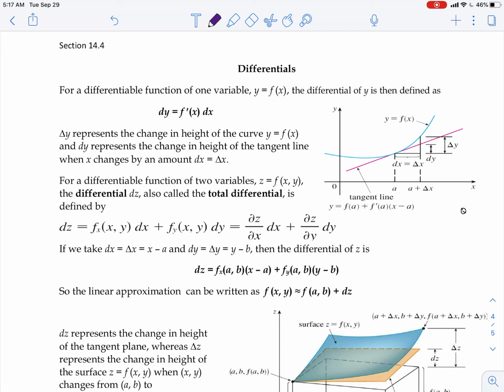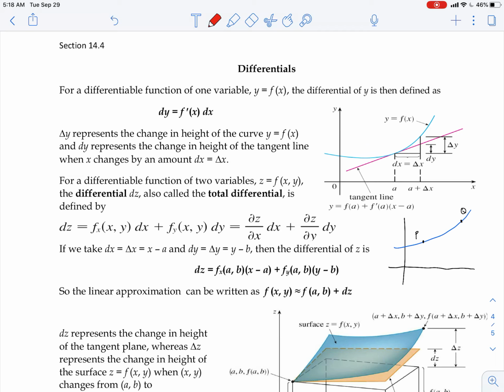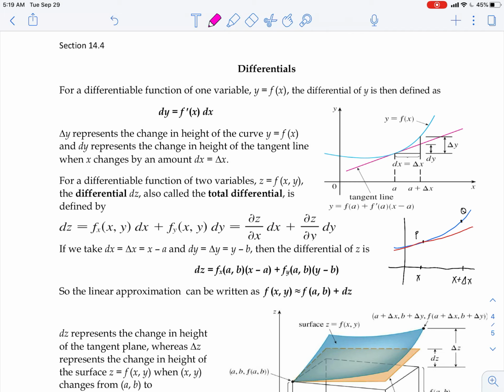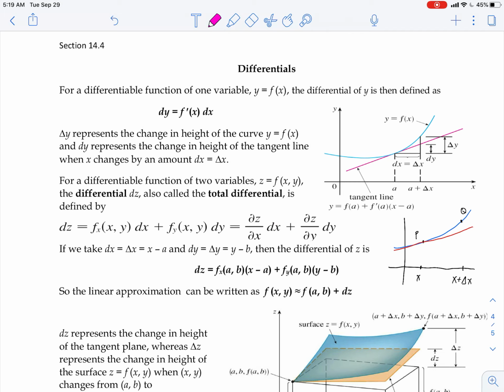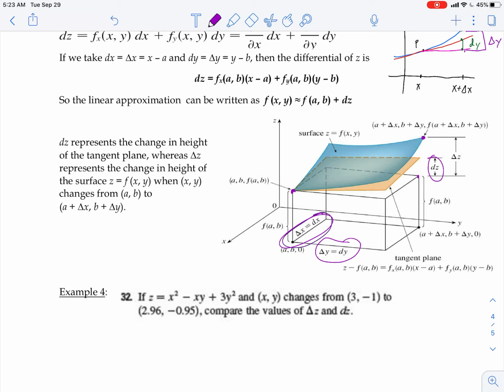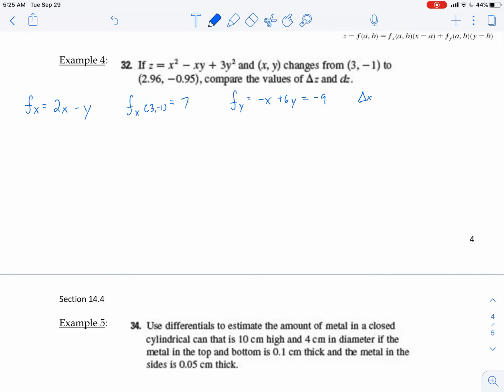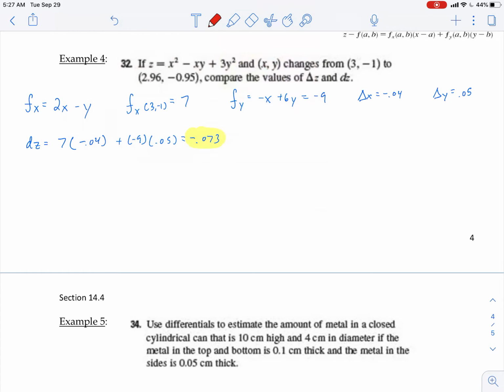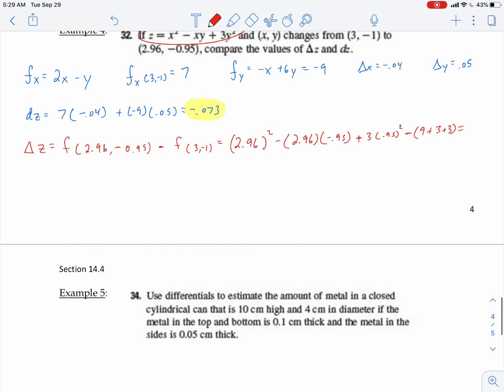14.4 Page 5